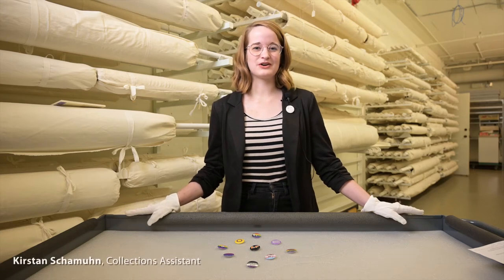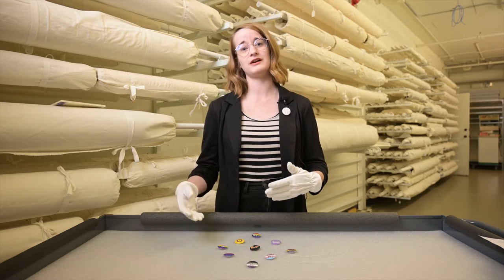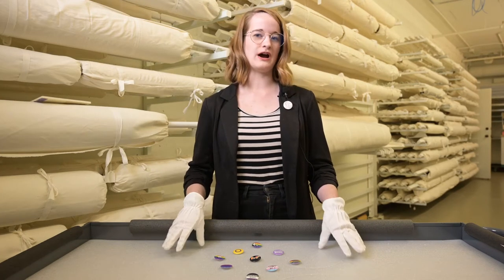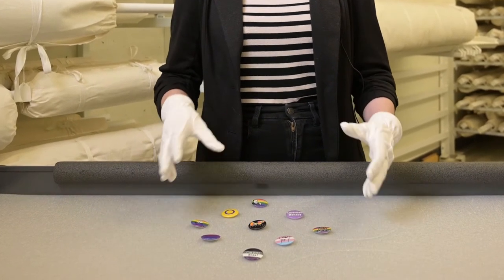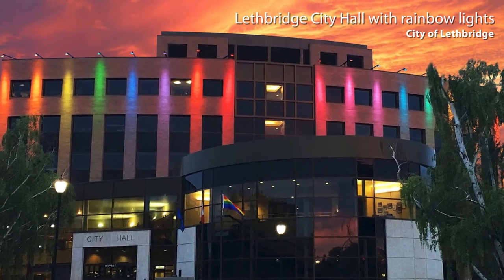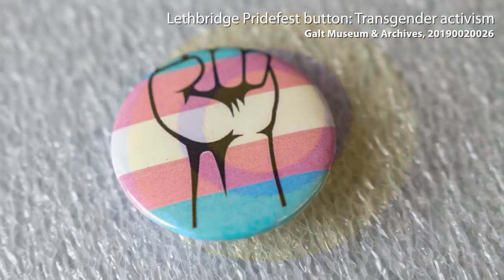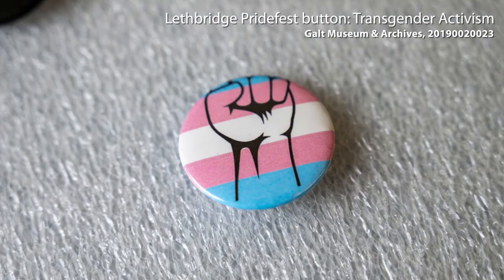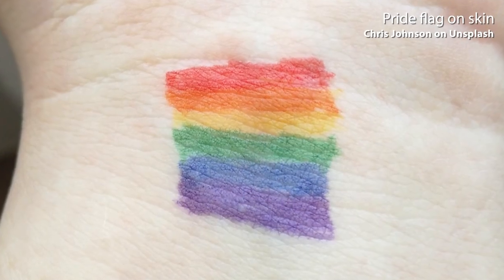The Galt's Vaults: Actively collecting Pride materials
Collections Assistant Kirstan Schamuhn talks about how the Galt Museum & Archives collects objects and what the difference is between passive and active collecting, using a recent donation of buttons from Lethbridge Pridefest as an example.

The Galt is grateful to the subject-matter experts delivering online content. As local professionals and knowledge experts, these presenters add valuable contributions to the local discourse; however, their ideas are their own. The people featured in the videos and those behind the scenes followed best practices to protect their health and safety.

The Galt primarily collects by “passive collecting.” This is when donors call the museum and offer to donate an object that has personal of community importance in their eyes. Once it is determined that the item might be of historical value to the community, collection staff will reach out and record the story of that item and begin the accession process.

But with active collecting, it’s a bit more intense. Active collecting means that staff identify key areas that are under-represented or that have no representation at all within the collection, and actively seek out groups and individuals who might be able to offer us more information or more items that shed light on that area.

The reason why active collecting is so important is that those are often histories and the stories that are unfolding in real-time. Those are the histories that are being created even one week, two weeks from the donation offer.

A great example is the large set of pins and buttons from Lethbridge Pridefest that were donated in 2019 as a result of our active collecting in preparation for our exhibit, "Inqueeries: 2SLGBTQ+ Histories of Southwestern Alberta." The buttons now form a foundation for the Galt Museum & Archives’ LGBTQ+ collection. This was an important part of the human history of southern Alberta that was not strongly represented before in the collection.

Donor Elisabeth Hegerat with Lethbridge Pridefest discusses the importance of the buttons, how they were made and distributed in Lethbridge and how she was impacted by being part of the Lethbridge Pridefest Society and how the buttons impacted the people around her at Pride.

Happy Pride, Lethbridge!